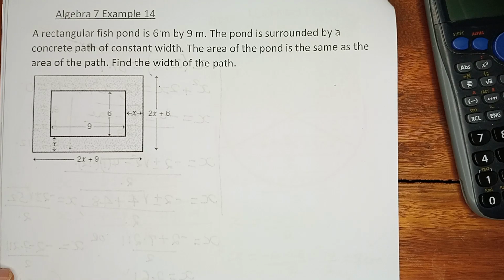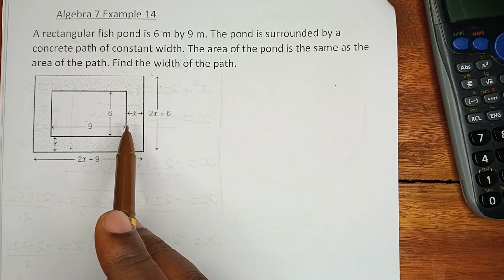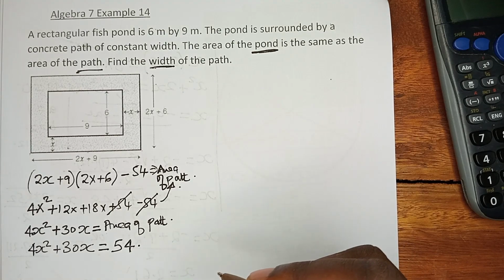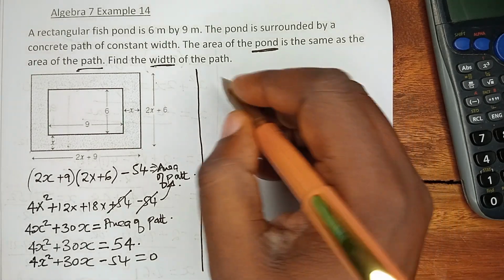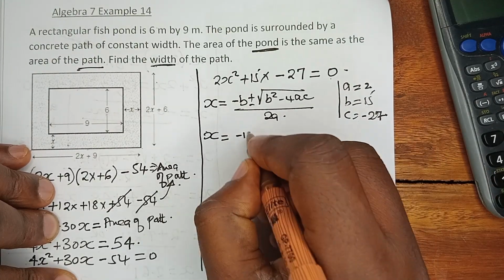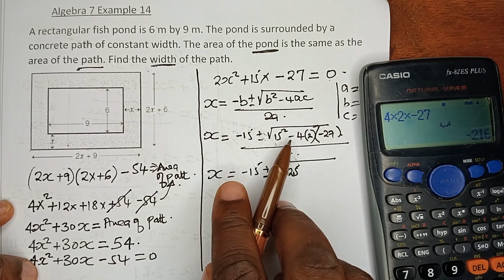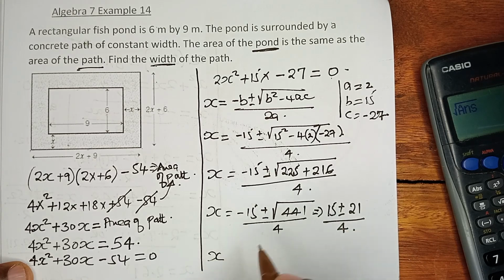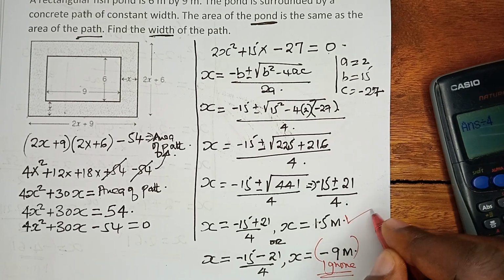Forming and Solving Quadratic Equation